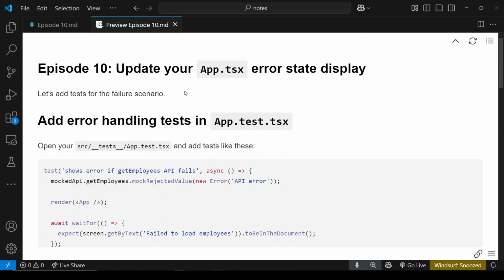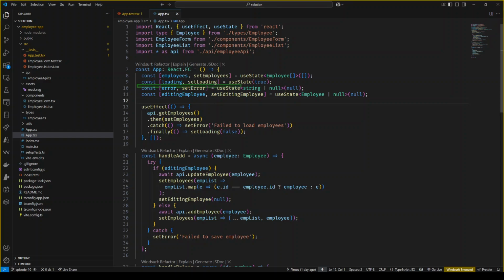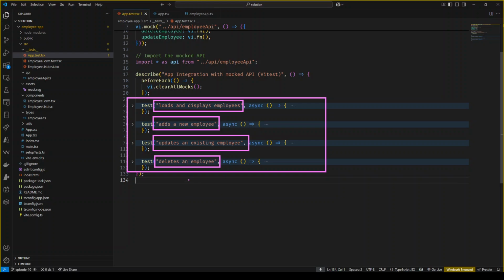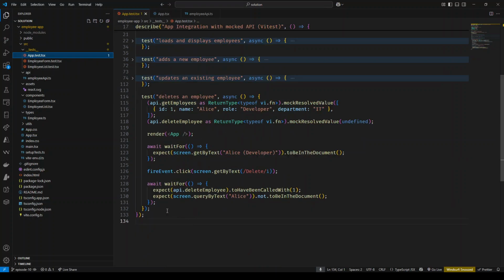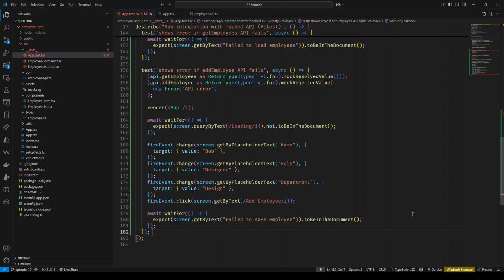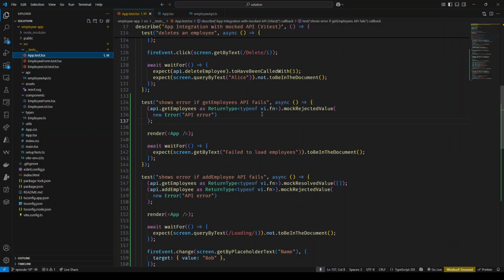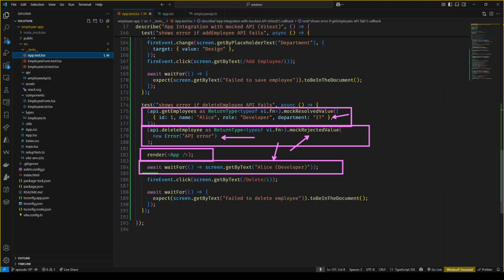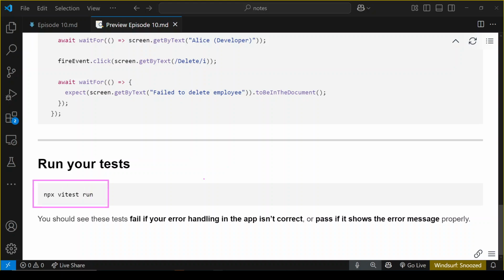Testing in React Applications #10 - Updating error state display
To wrap things up, we enhance the way our app handles and displays error states. Watch how to update your components and tests to reflect these improvements, making your app more user-friendly and your tests more complete.